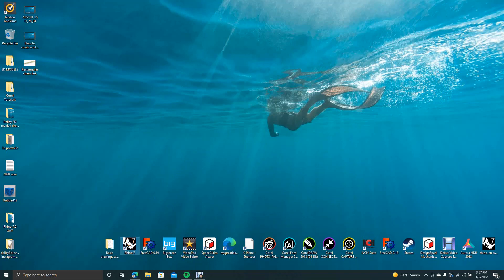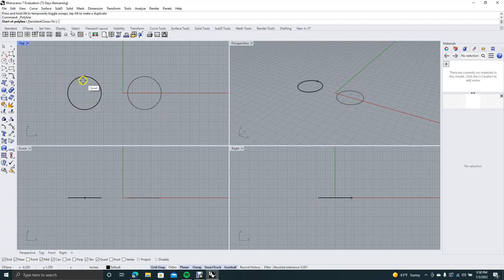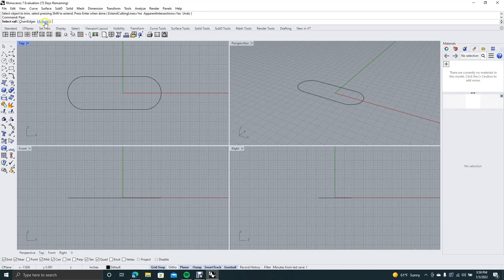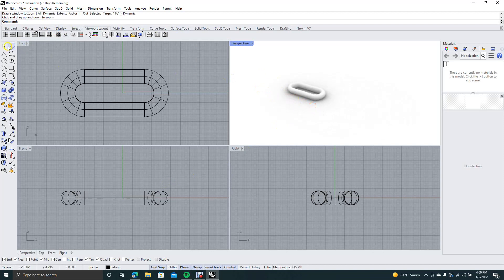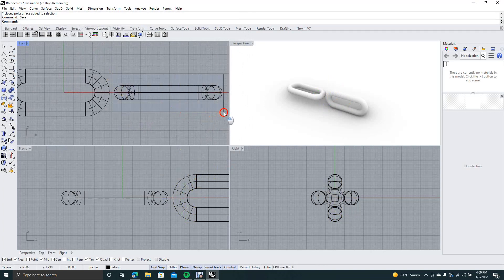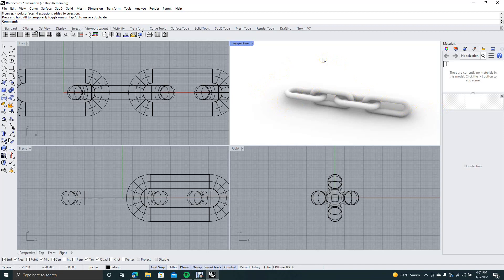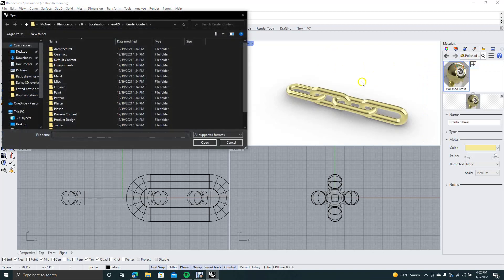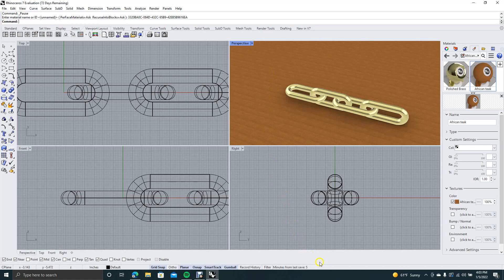How to create a rectangular chain link with rhino 7 0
This tutorial will show you how to create a rectangular chain-link using the pipe feature. The tutorial will also cover how to use the gumball to copy, rotate, and move an object. After the link is created, we will apply a polished gold texture to the chain-link, and a wooden texture to the floor. Hopefully you enjoyed watching and found something useful out of the video. Thanks! for watching.